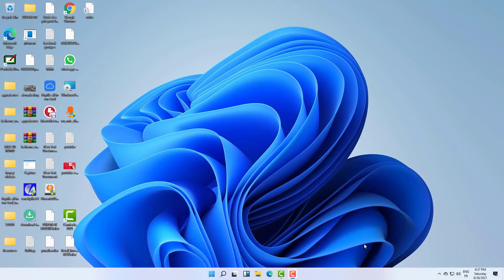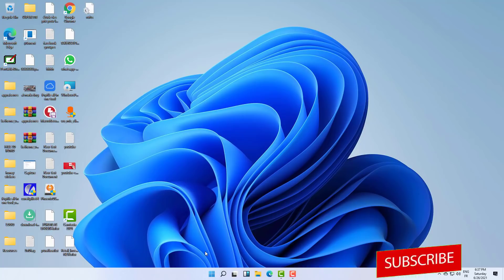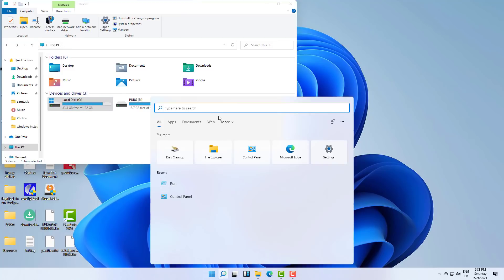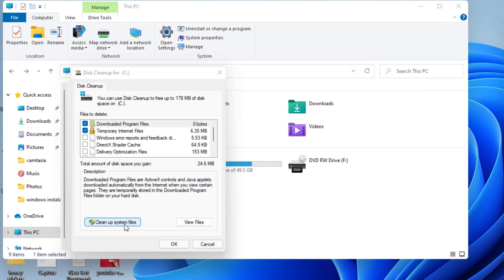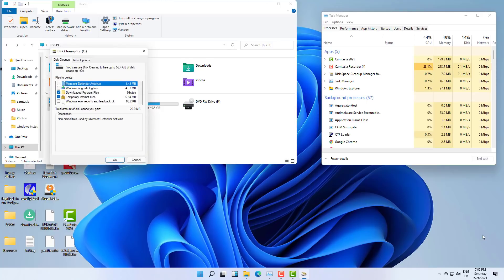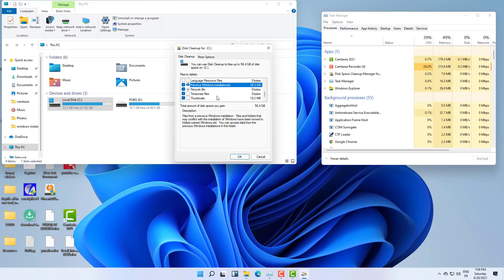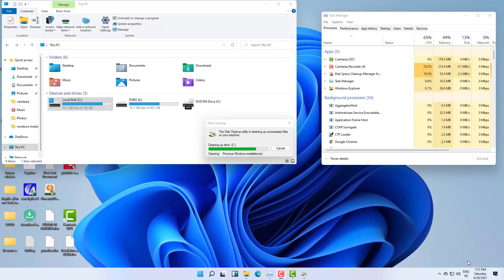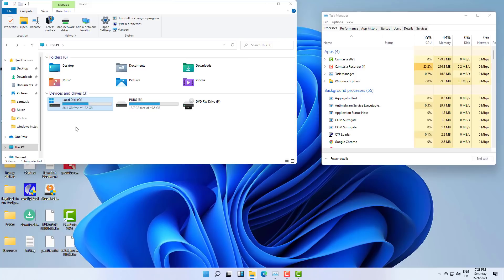Run Disk Cleanup on Windows 11 - Clean C Drive for more than 50GB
Let’s collaborate and bring your ideas to life 🚀 Tips to Remove Files and Clean the Drive Safely
 this video is about How to Free Up Disk Space on Windows 11 | Clean C Drive for more than 56GB+ and Make your PC Faster.